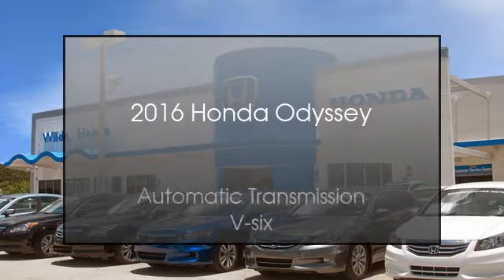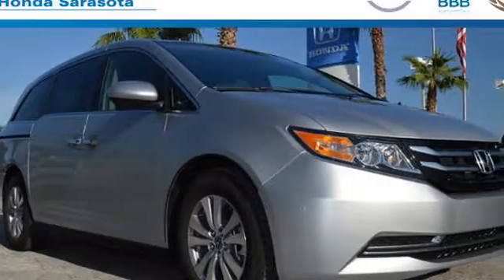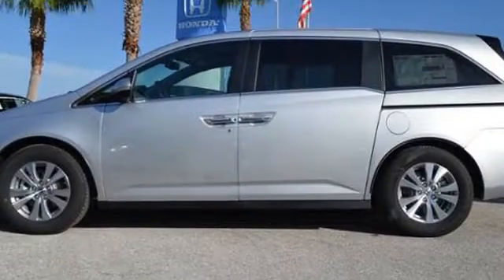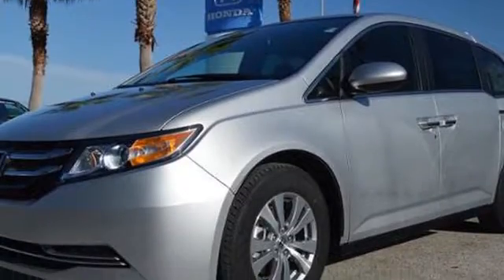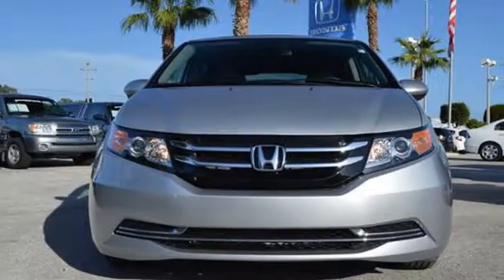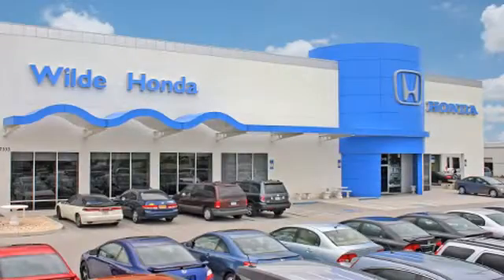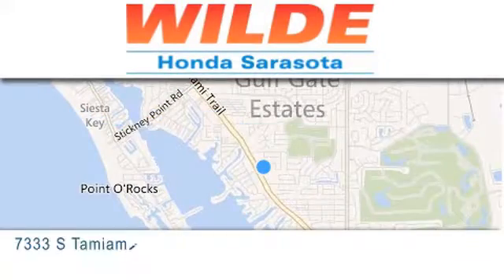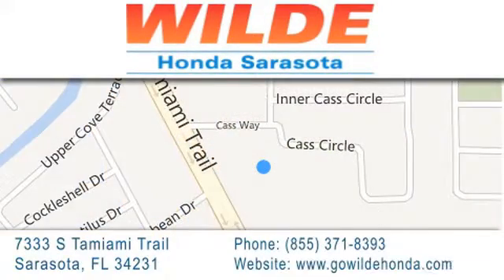2016 Honda Odyssey